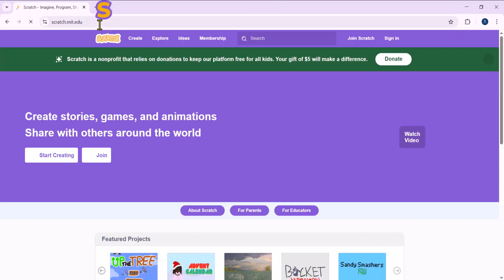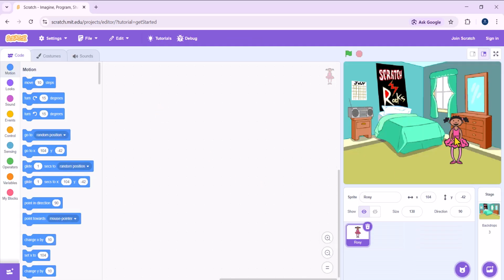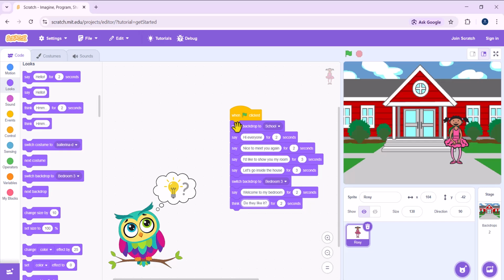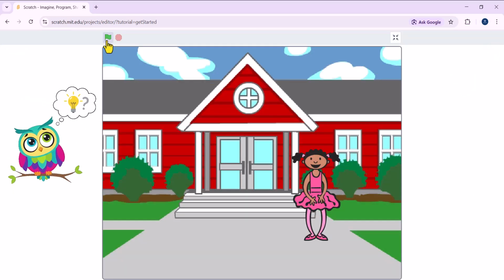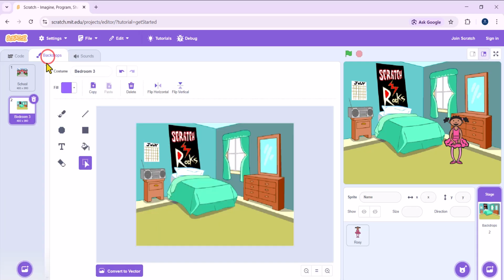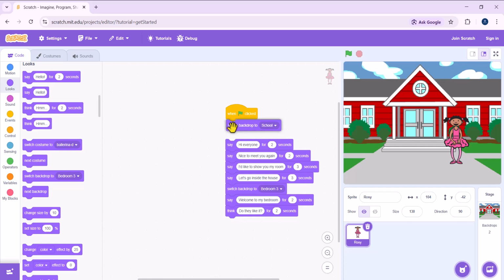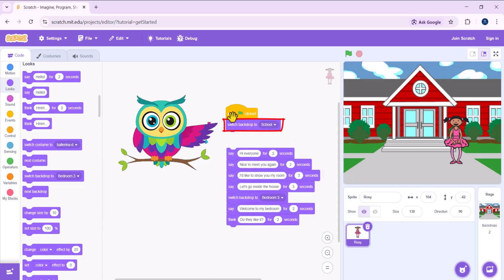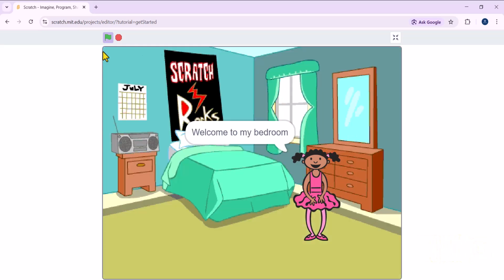How to bring the project back to its initial state on restart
When our project (an animation or a game) runs once and reaches the end, nothing is in its original place anymore. That’s why it’s very important that when we click the green flag again, everything starts from the beginning and returns to its initial position.
In this video, we’ll learn about this important concept and how to do it correctly.

Chapters
0:00 Start
0:10 Sample animation
0:56 Create and review Rosy’s room project
2:23 Into the point